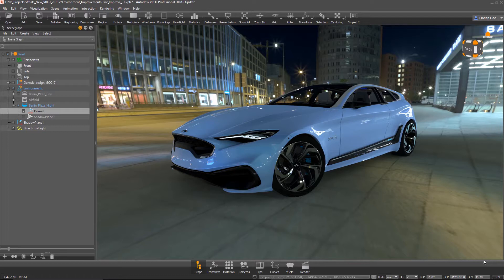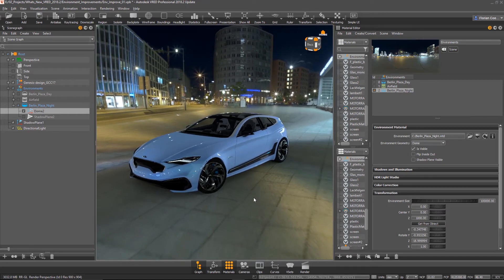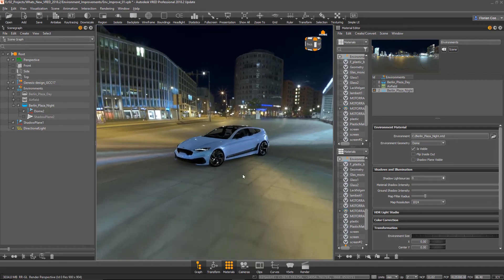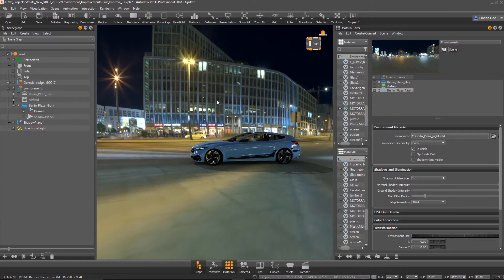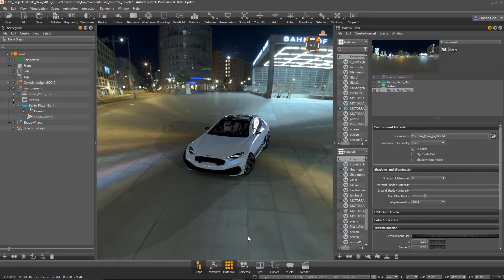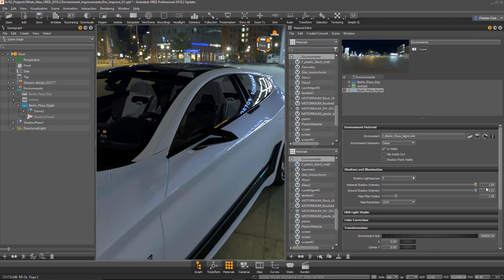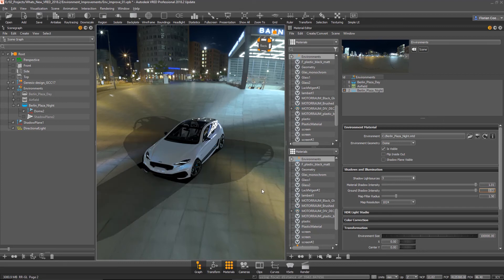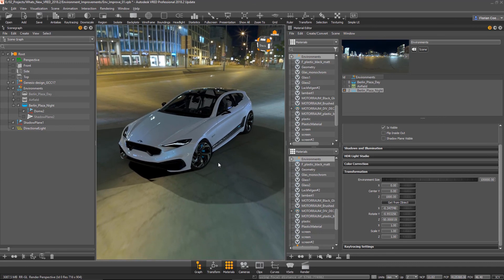VRED 2018.2 Environment Improvements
Improvements to environment settings